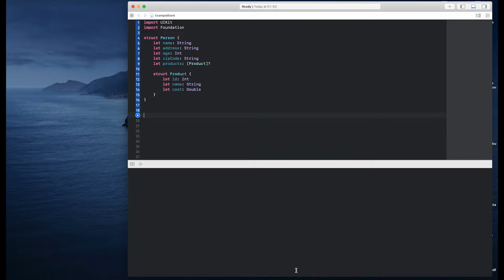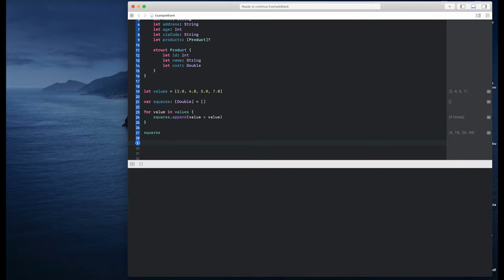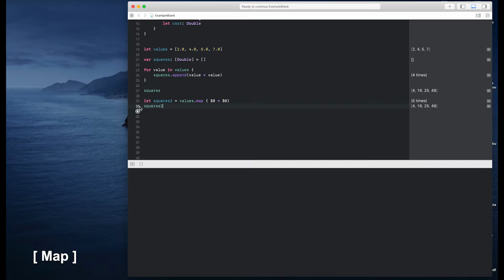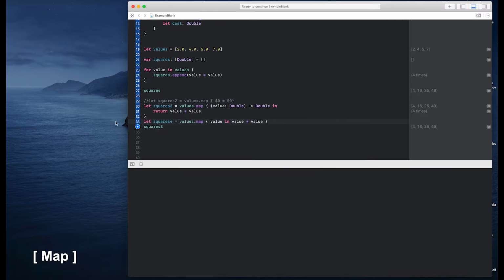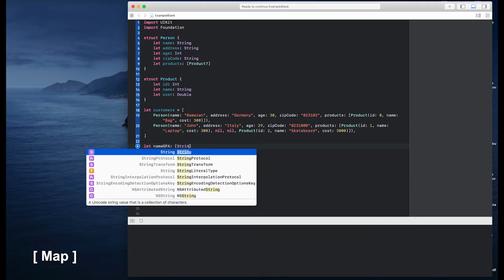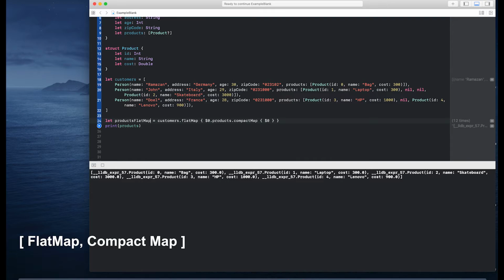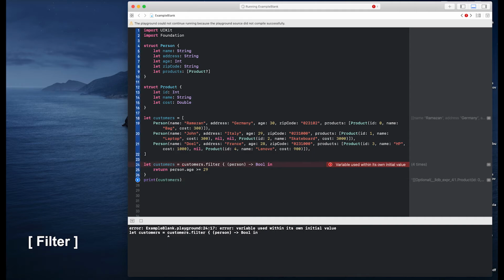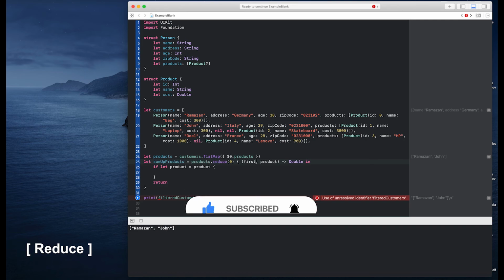Higher Order Functions - Swift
Today you'll learn what is and how to learn Higher Order Functions in Swift.